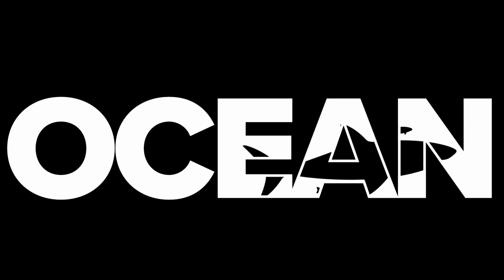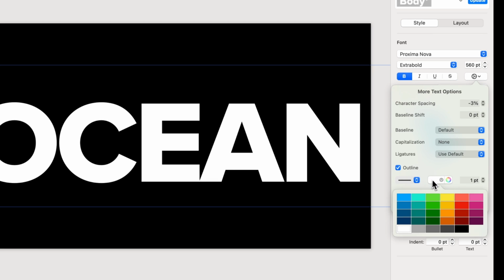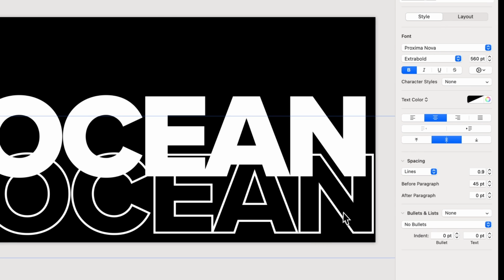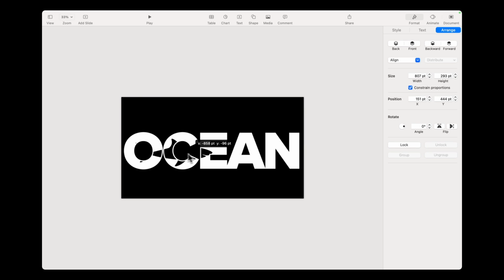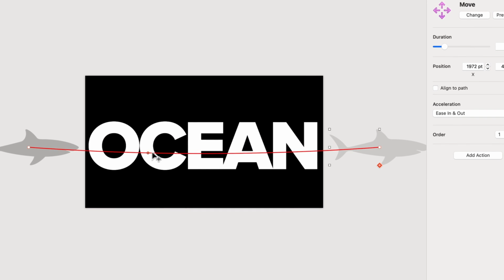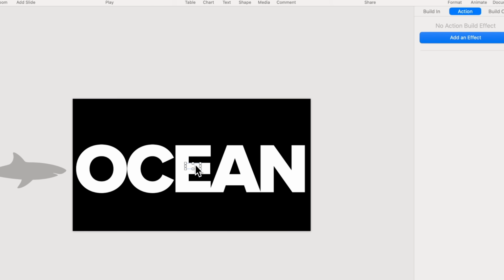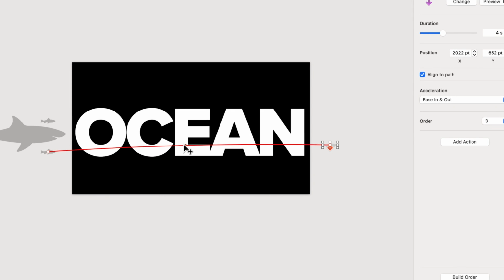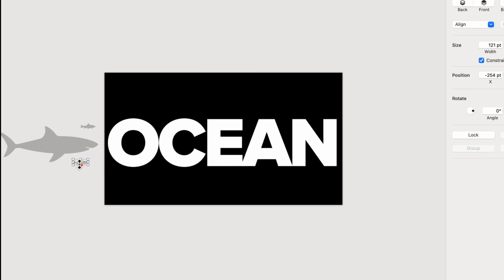Keynote for Mac and iPad - Animated Text and Shapes Effect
Create a unique animation using text and shapes in Keynote for Mac or iPad.